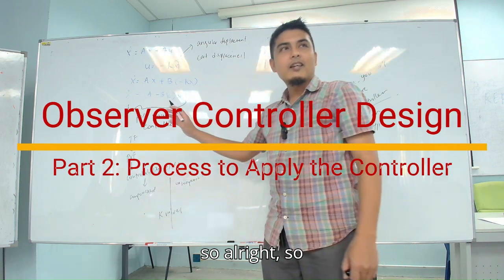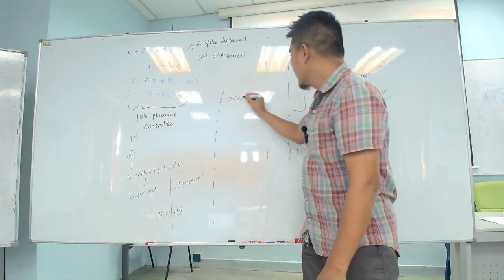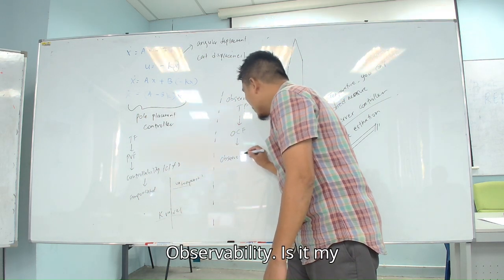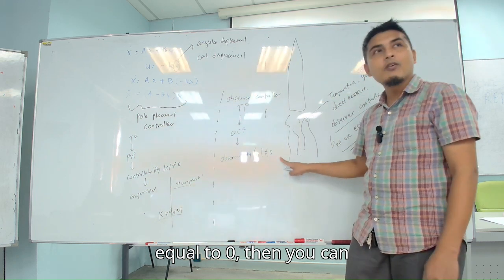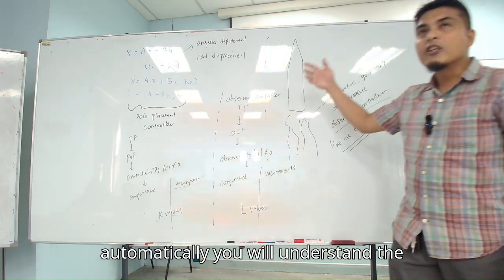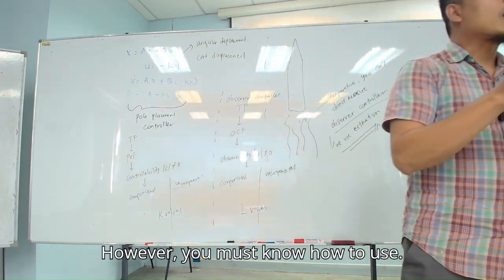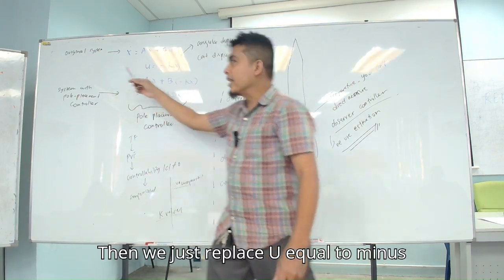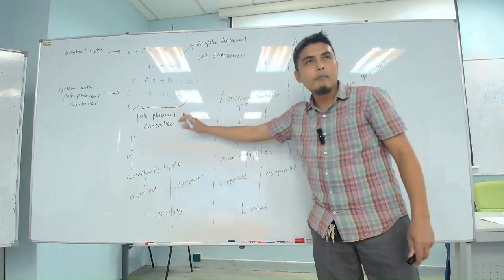Observer Controller Design - Part 2. Process to Apply the Controller